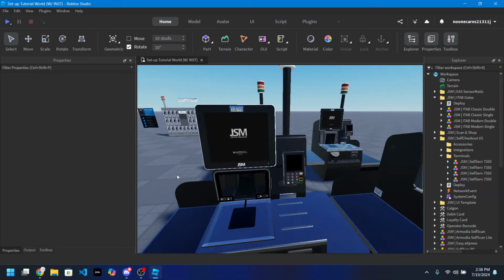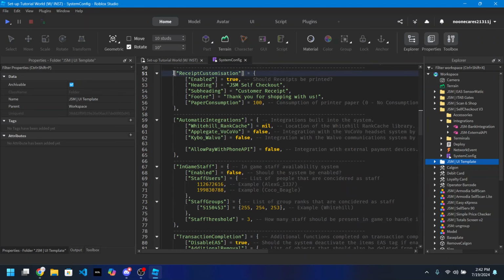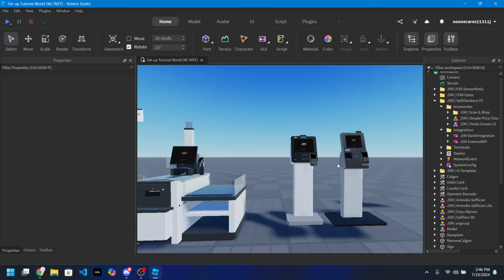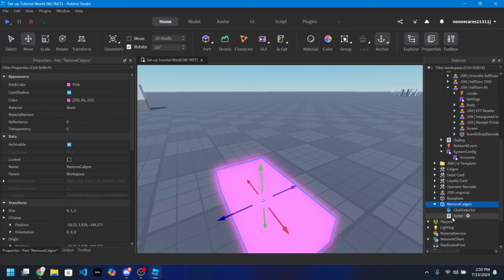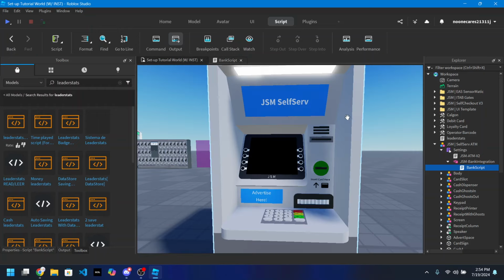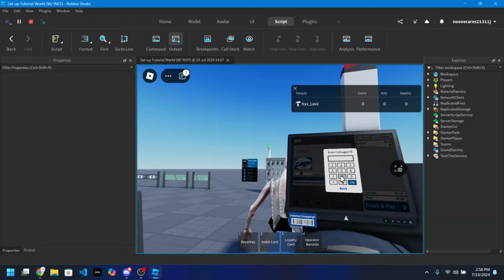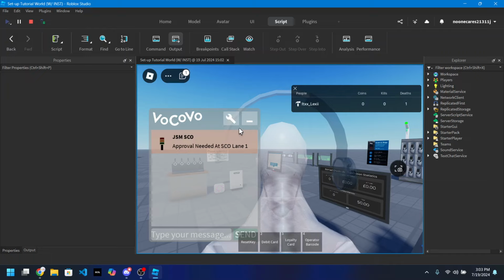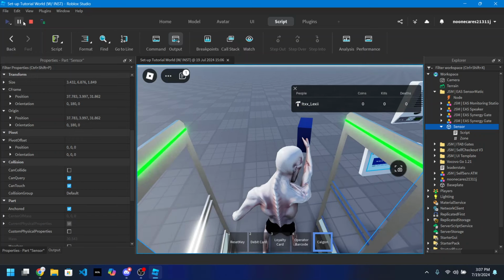JSM Ecosystem | Set-Up Tutorial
Hey there! Welcome in. Today, we're showing you how to set up the entire JSM ecosystem as of 07/19/2024. Including ATMs, SCO's, EAS system, and SAYS.